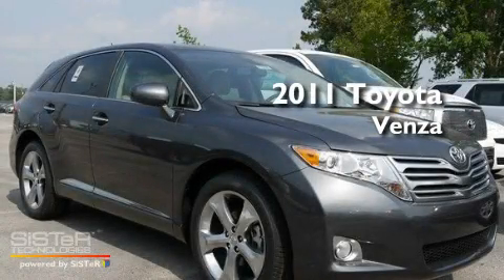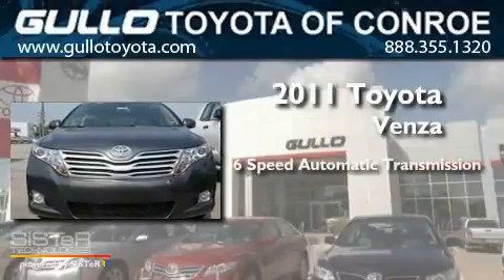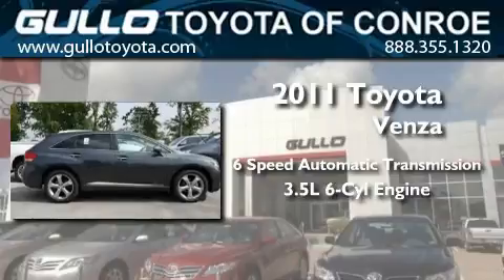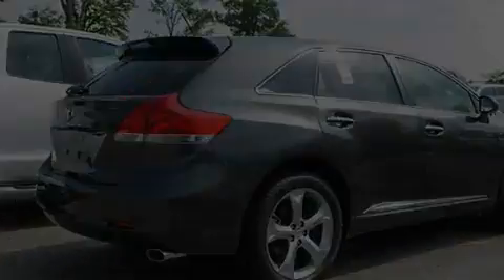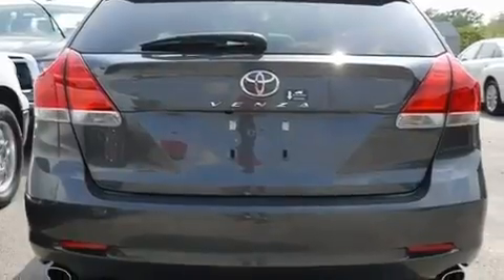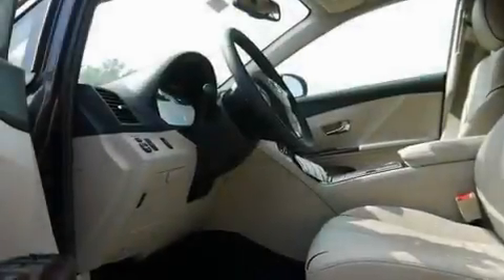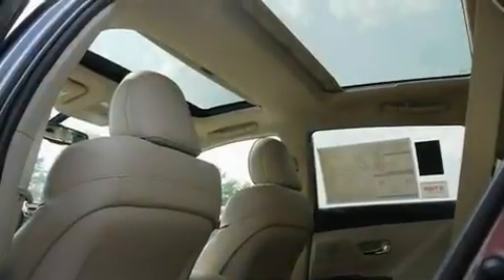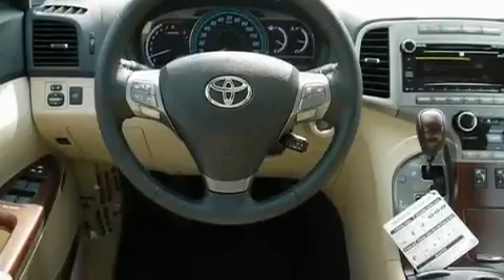2011 Toyota Venza Woodlands TX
Year : 2011
 Make : Toyota
 Model : Venza
 Engine : Gas V6 3.5L/211
 Trans . : Automatic
 Exterior : Magnetic Gray Metallic

 Interior : Ivory
 Stock : 040934

 2011 Toyota Venza Conroe Texas